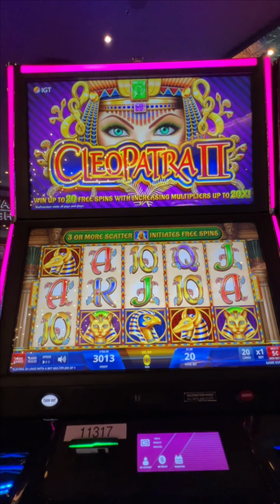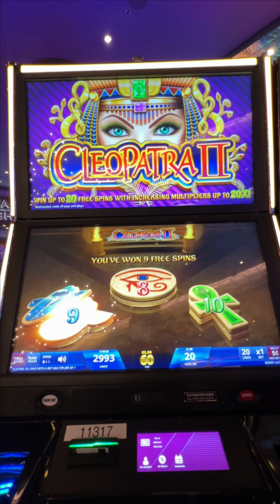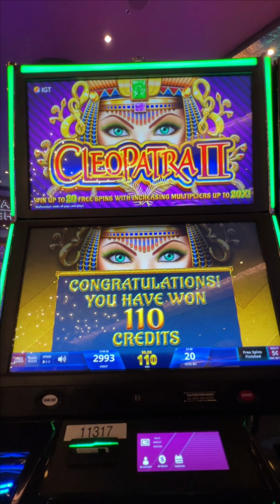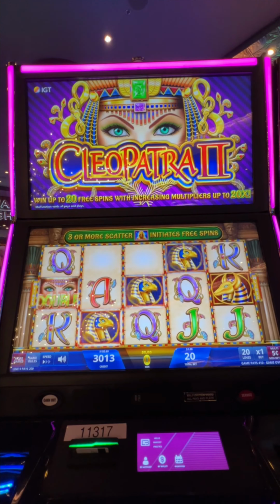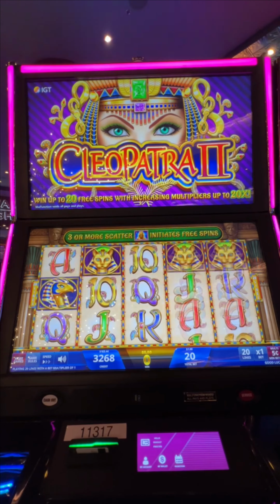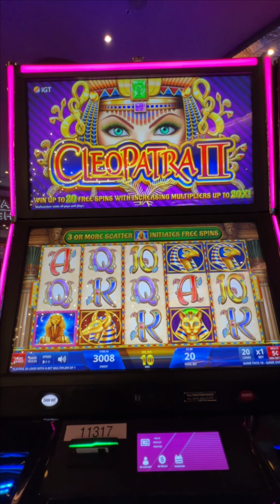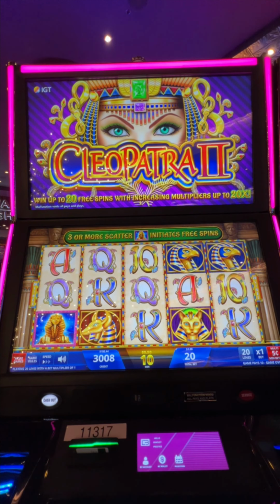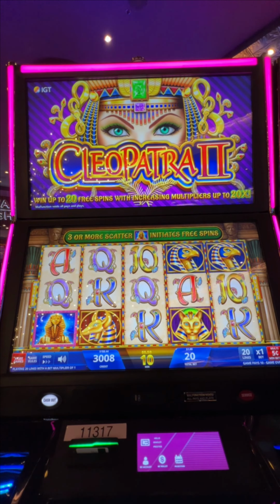Cleopatra II and Dragon Link